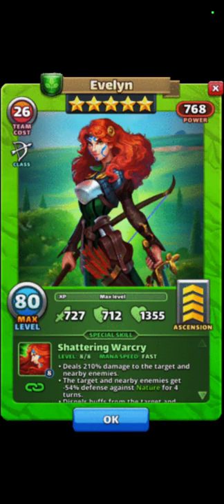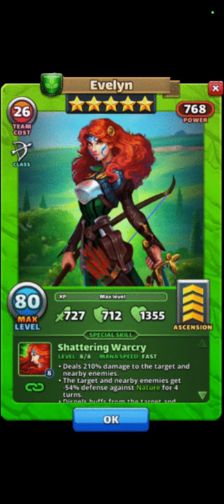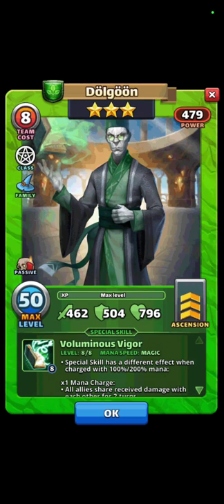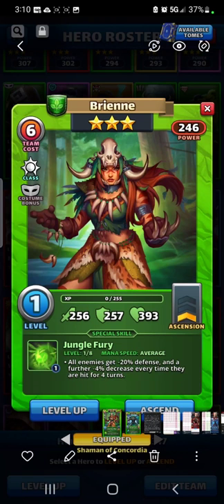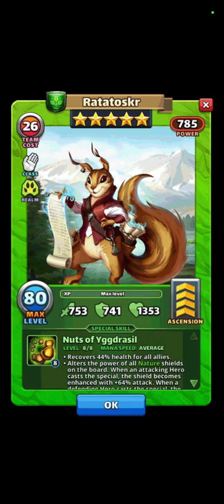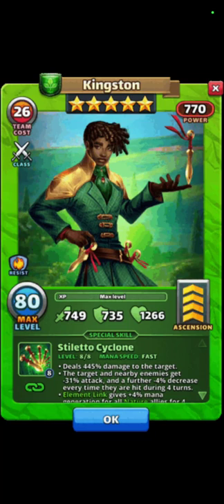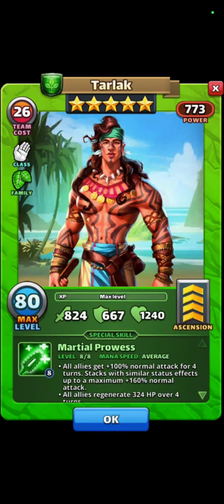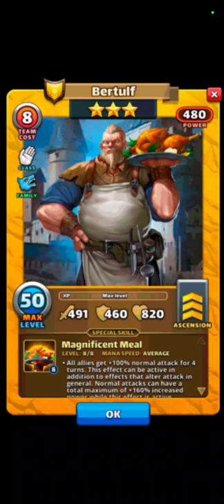Best Heroes vs Blue Titans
Empires and Puzzles, Best Heroes vs Blue Titan